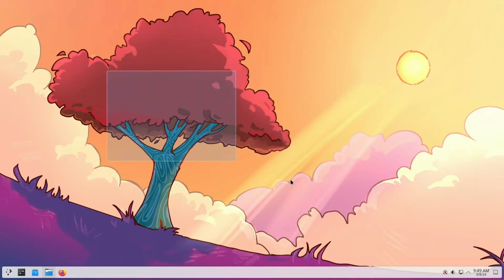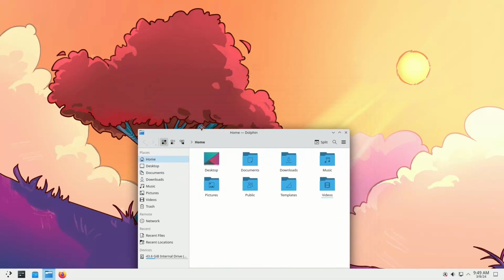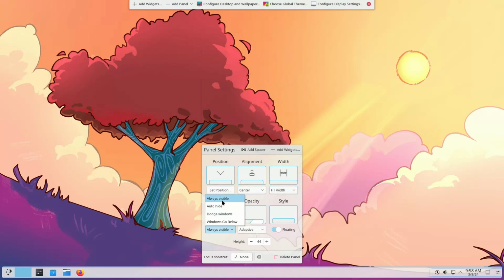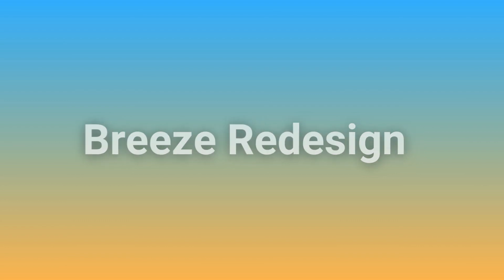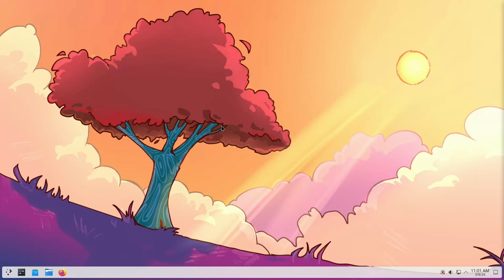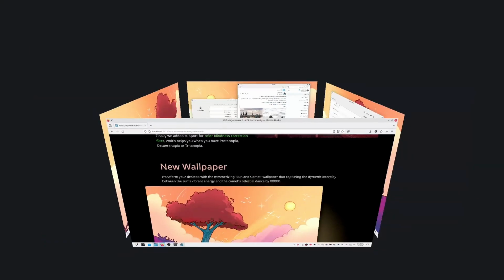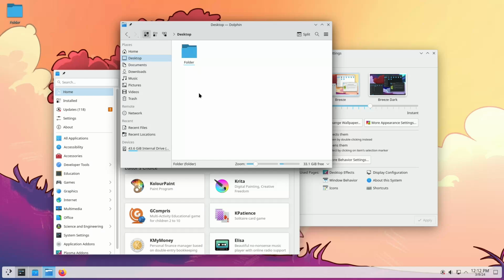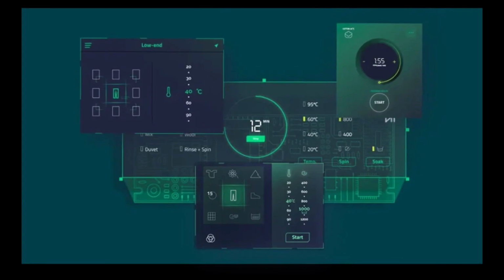KDE Plasma 6 Released: The Best Desktop Environment?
KDE just released it's 6th megarelease, KDE Plasma 6, and today, we're going to review, see if it's any good, or if it's a flop. Is Plasma 6 the best desktop environment out there? Let's find out.

0:00 Intro
0:08 Wallpaper and Floating Panel
0:40 Kustomization Center
1:27 Breeze Redesign
2:00 Redesigned Overview (It's a GNOME ripoff)
2:31 Plasma Mobile
3:04 Other Features and Changes
3:41 I'm Switching to KDE
3:54 Outro